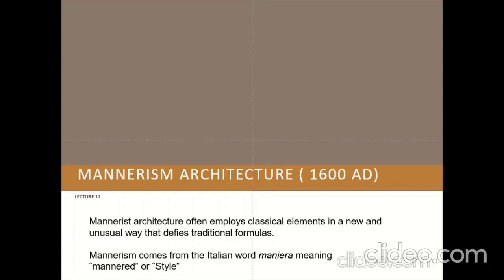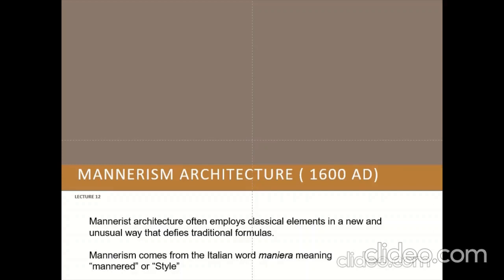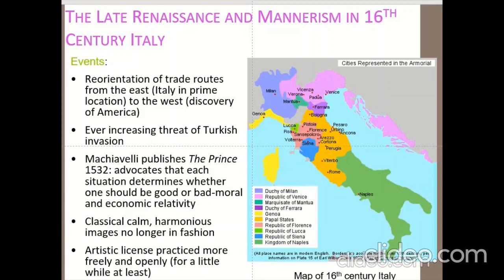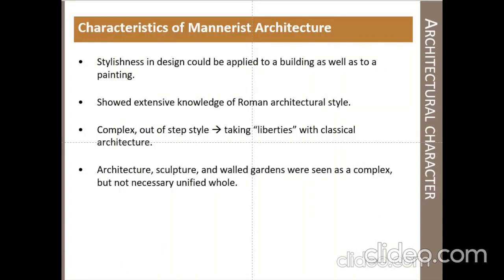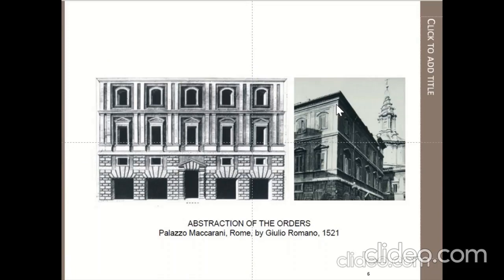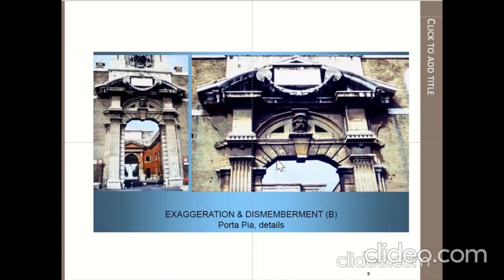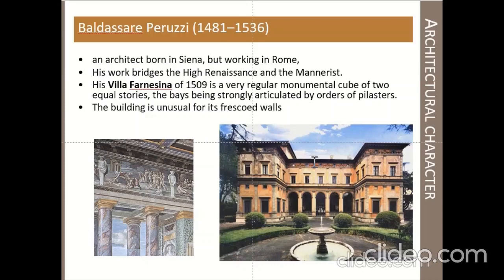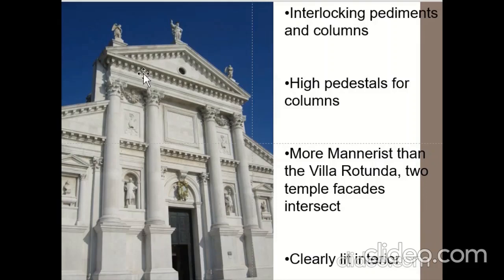RAR 407 History of Architecture- Mannerism lecture